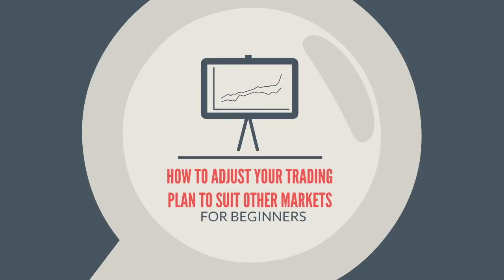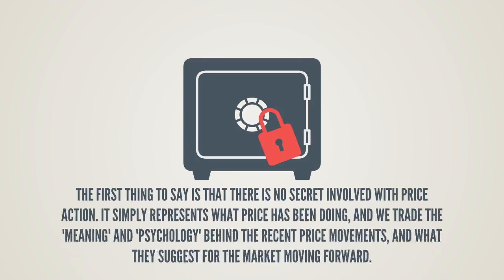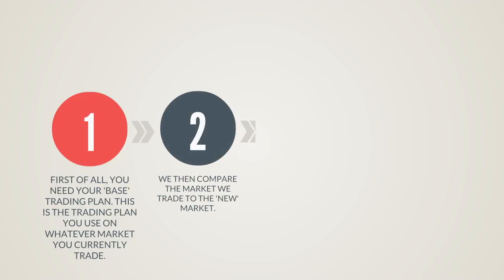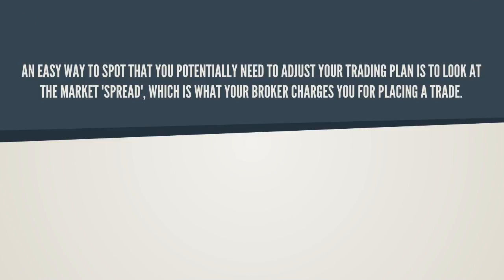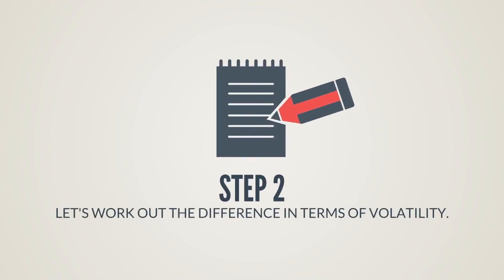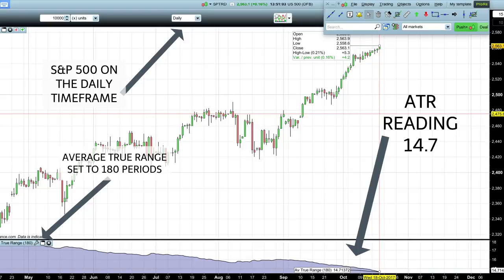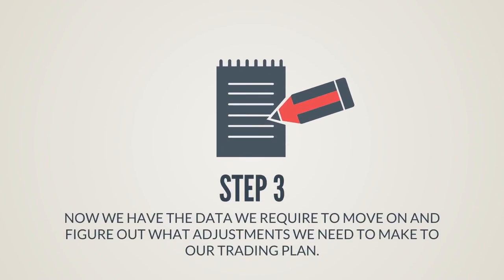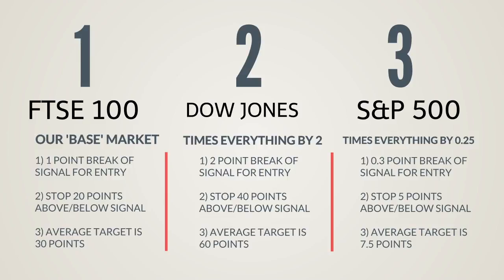How to Adjust Your Trading Plan to Suit Other Markets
A lot of the time when people try to trade on new markets, they begin to fail and they do not understand why. In this video I show you some simple ways to help adjust your trading plan so it is effective on other markets.